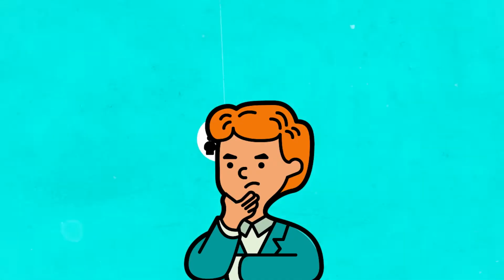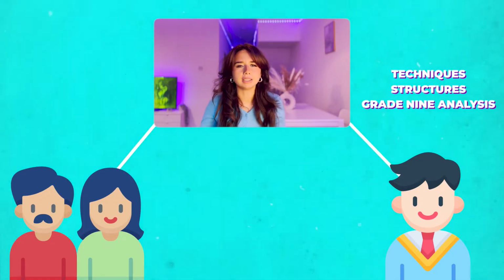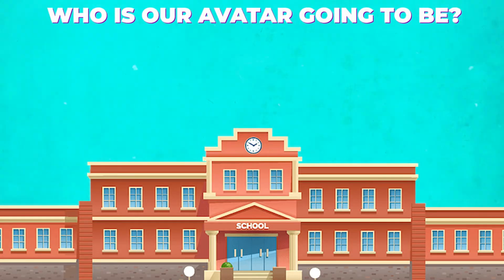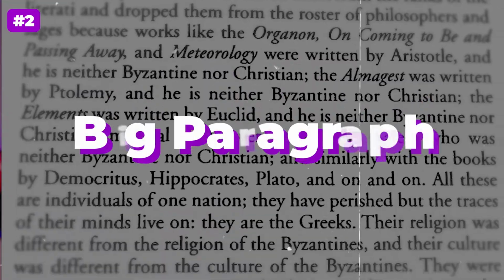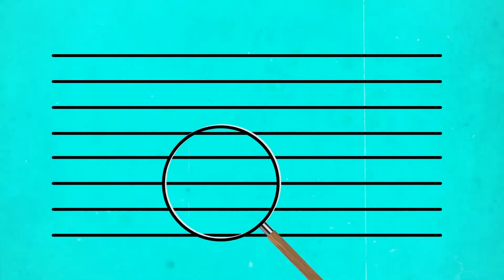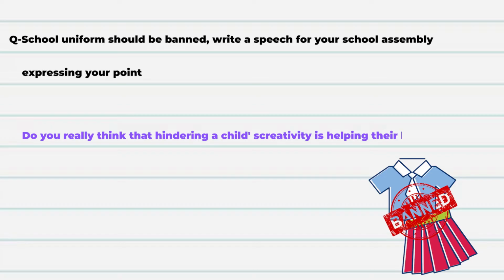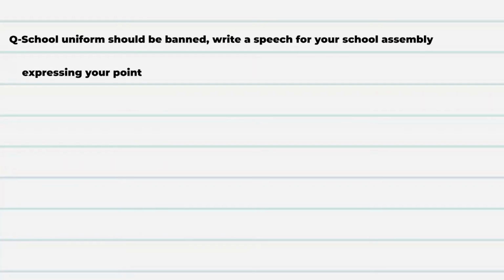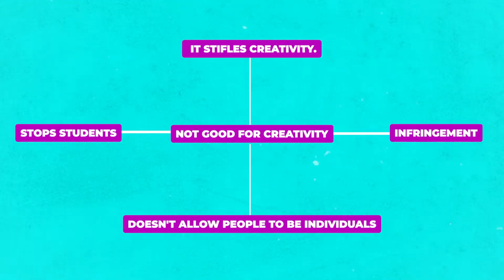3 things to AVOID in your persuasive writing (what the teachers don't tell you)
Your persuasive writing in your letter/ speech/ article after this video 📈

If you want help with language, especially question 5s, make sure to check out The Lightup Hub💡

Here is a link to some of our FREE (yes you heard it right!) completely free lessons:

What we have on The Lightup Hub for language:
✅Structures for each questions
✅Sentence starters for all of the structures
✅Vocab sheets
✅Grade 9 model answers
✅Practice questions
✅Question 5 hacks the examiner doesn’t want you to know
✅Examiner top tips
✅Summaries
✅much more

Timestamps:
0:00 - 0:45: Intro
0:45 - 1:27: The Lightup Hub
1:27 - 1:41: Summary
1:41 - 4:36: Don’t be vague
4:36 - 5:43: Big paragraphs
5:43 - 7:48: Multiple reasons for and against
7:48 - 8:33: Summary with explanations
8:33 - 8:58: Outro